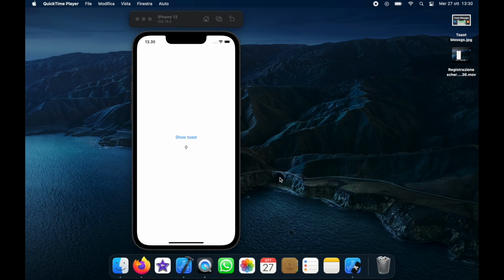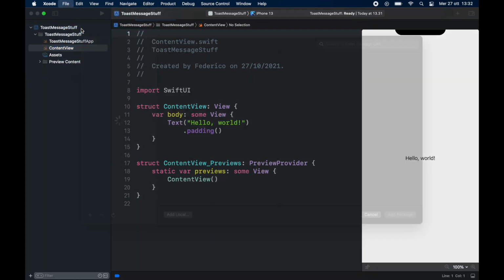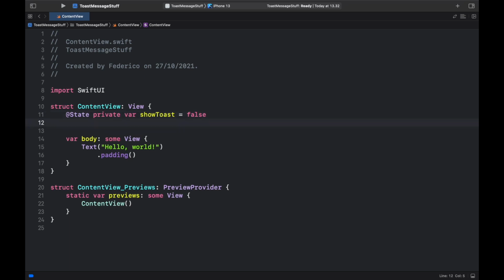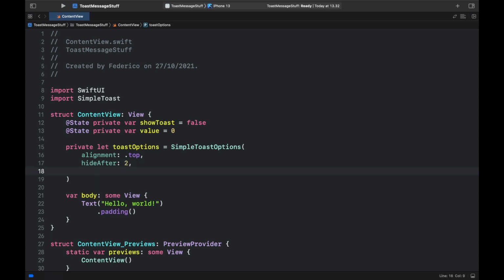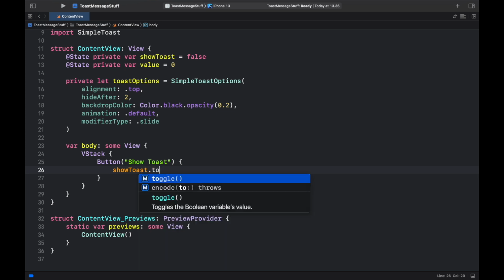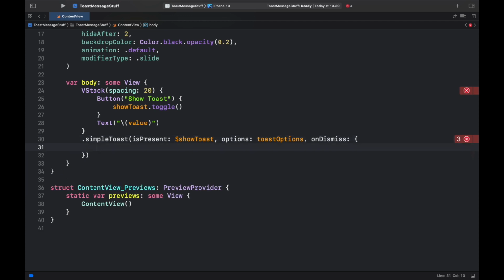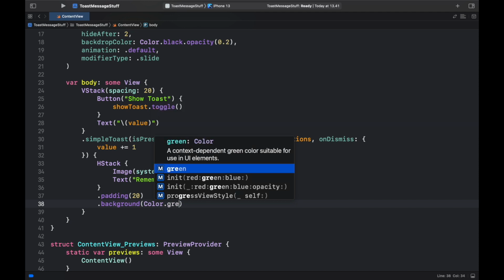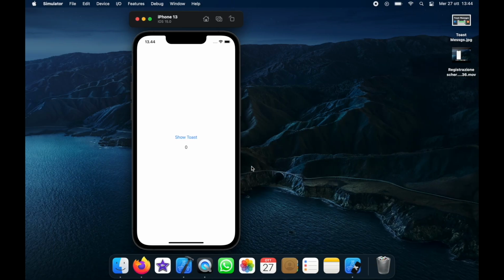How to create Toast Messages in Xcode (SwiftUI / iOS)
In this lesson I will be showing you how we can create a custom Toast Message in Xcode with SwiftUI.